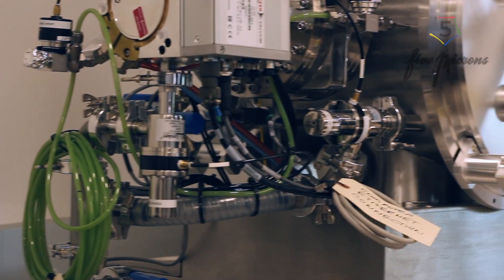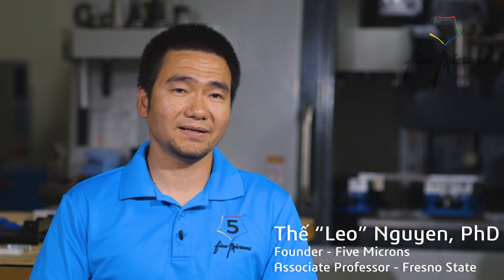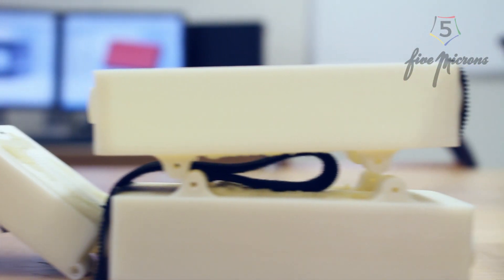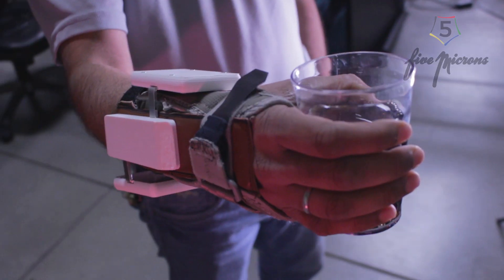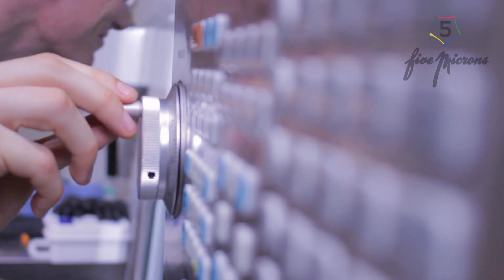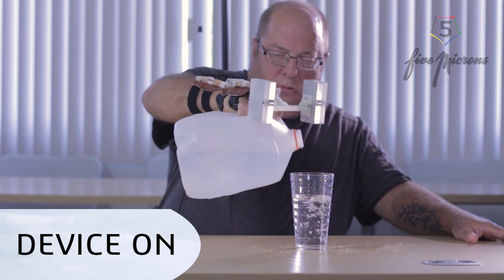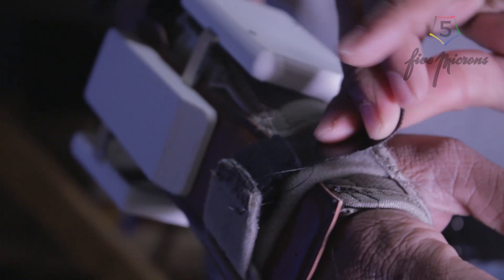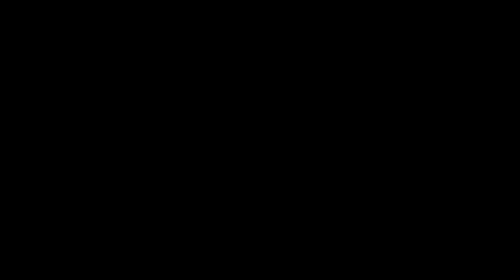Tremelo anti-tremor device by Five Microns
Learn how the Tremelo anti-tremor device works, and how inventor Leo Nguyen came up with the idea for the Tremelo.